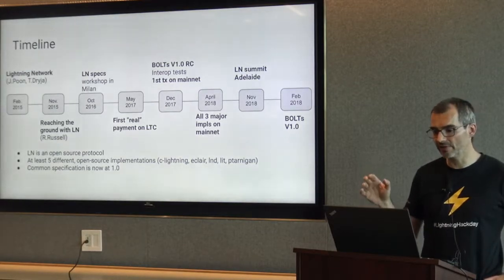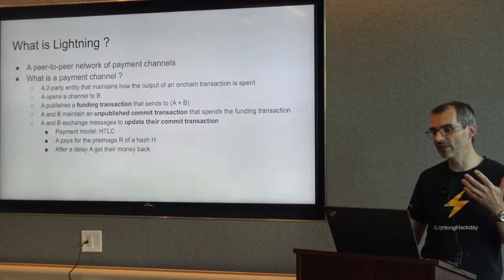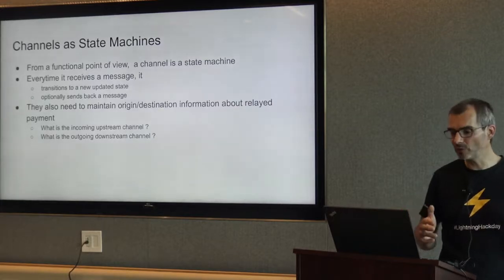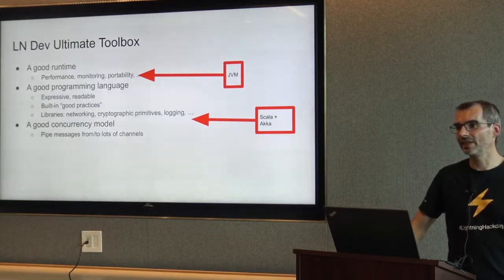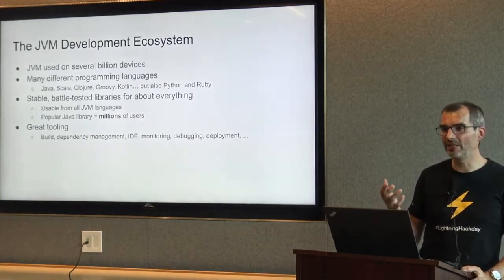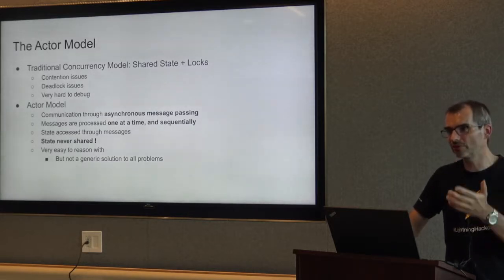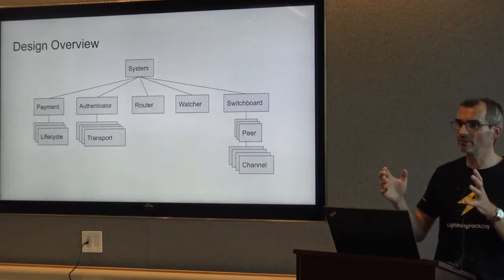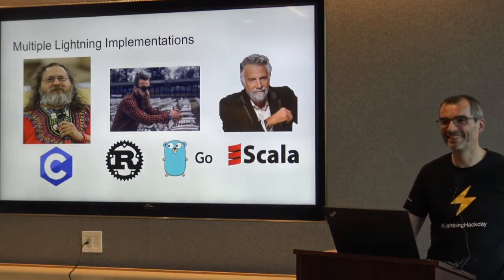Technical Choices Made in Eclair Lightning Implementation with Fabrice Drouin